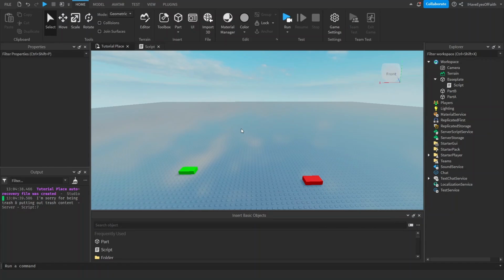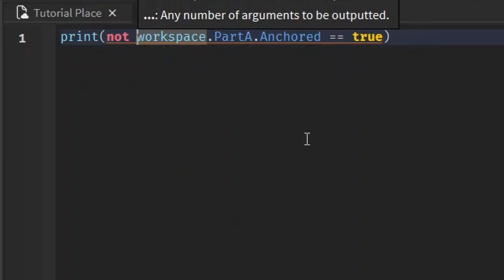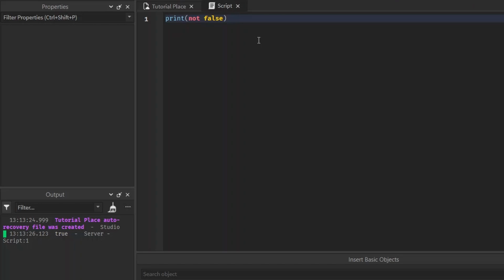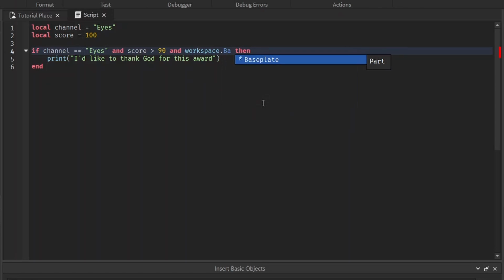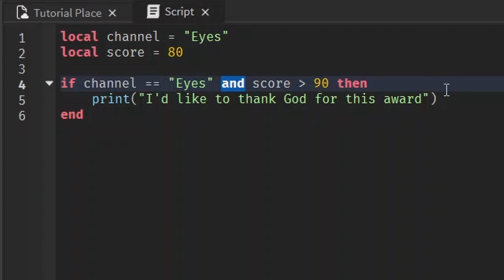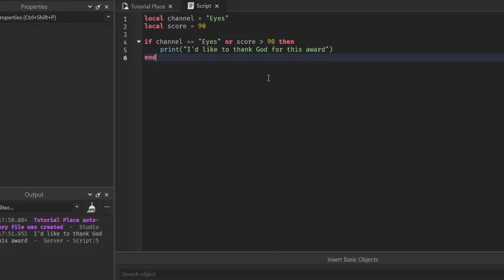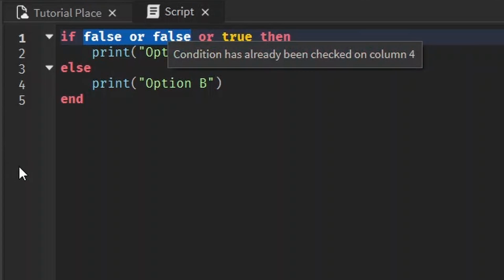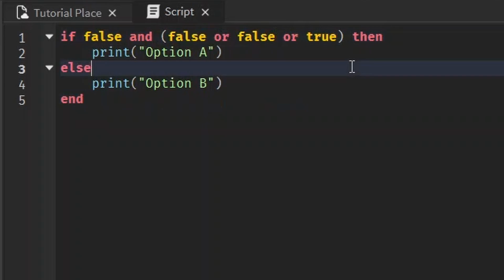Logical Operators | 5 Minute Roblox Studio Scripting Tutorial Part 28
This 5 minute roblox studio scripting tutorial covers logical operators such as not, and, & or. It also teaches why parentheses are useful for conditional statements.

0:00 Overview
0:13 Not
1:23 And
2:55 Or
3:36 Parentheses